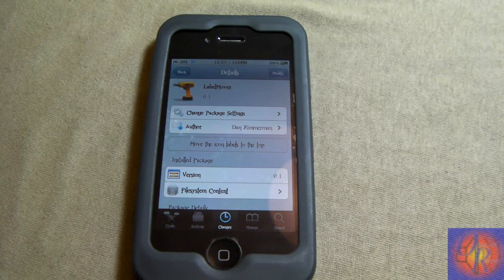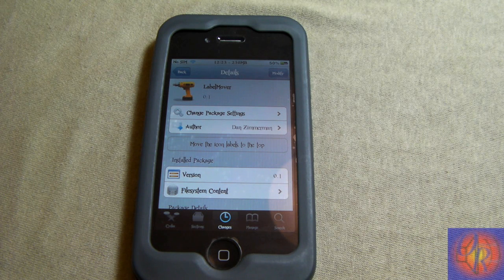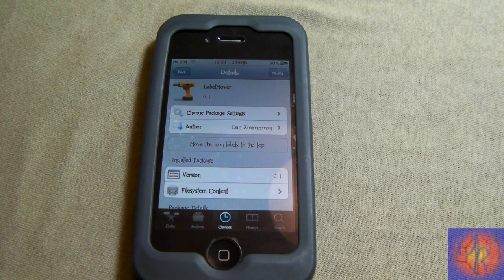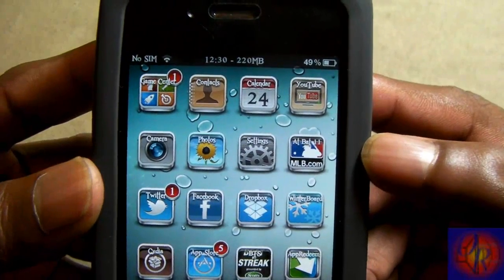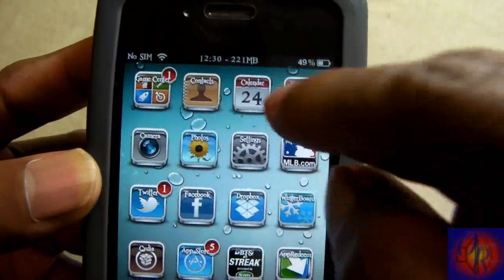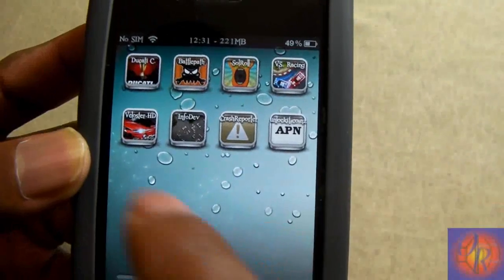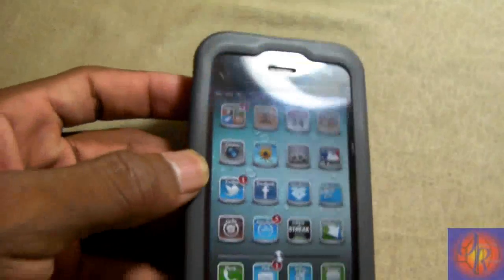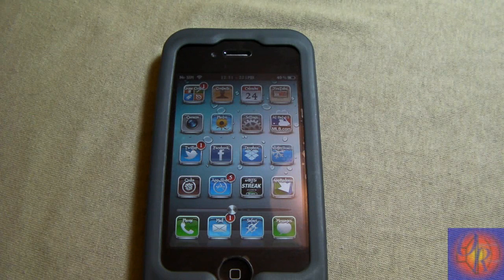LabelMover (Cydia Tweak) - How to Mover Icon Labels To the Top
Name: LabelMover
Developer: Dan Zimmerman
Price: FREE
My Rating: 5/5